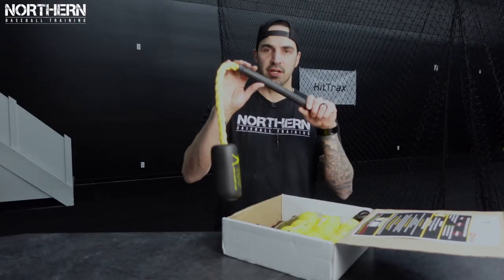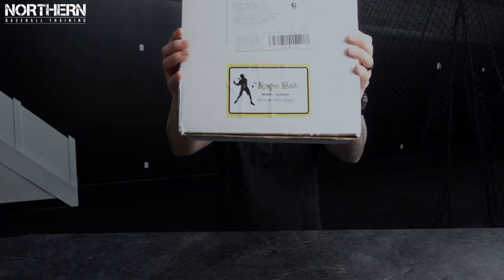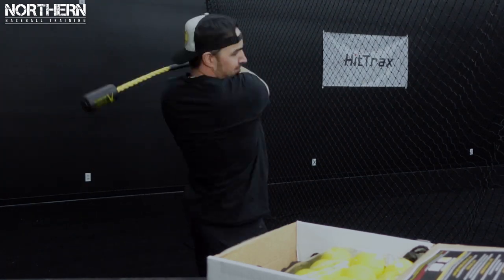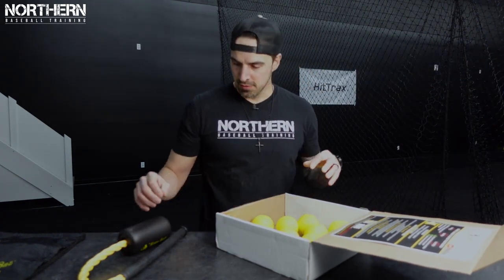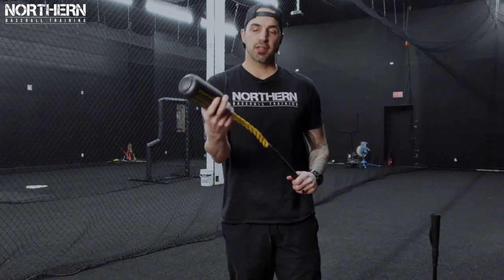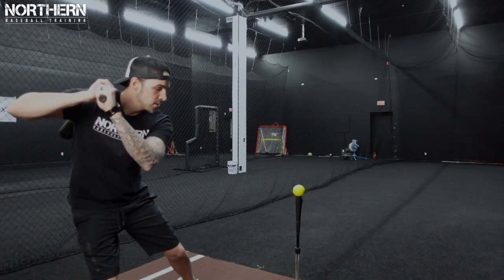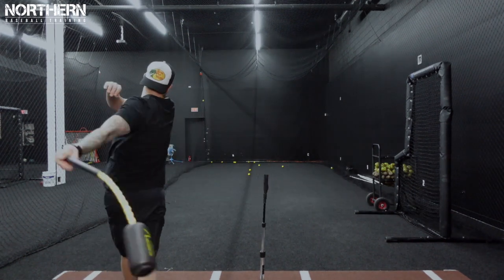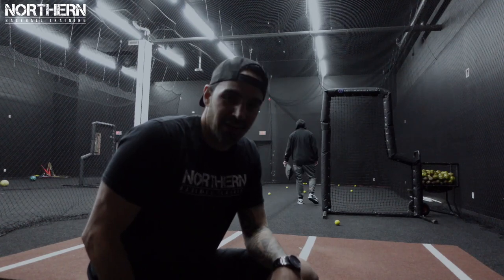Baseball Training Tools - The Rope Bat Unboxing And Review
In this video, I unbox, test, and give my honest review of the baseball training tool: The Rope Bat

The #1 Hitting Tool!👇

Best Bands For Arm Workouts👇